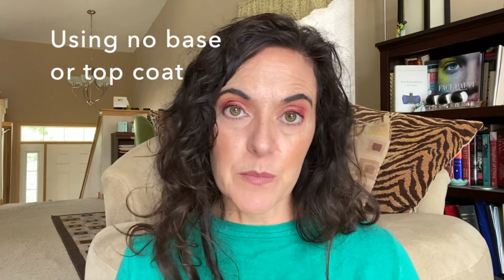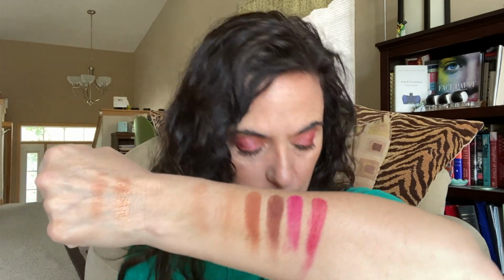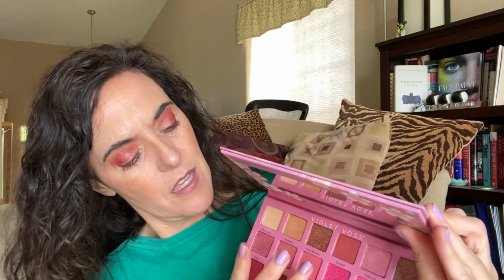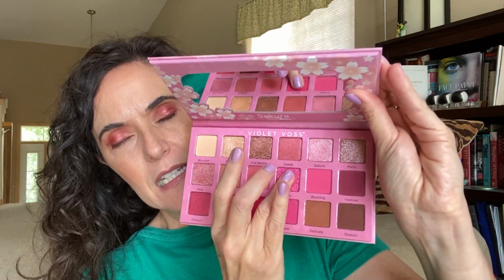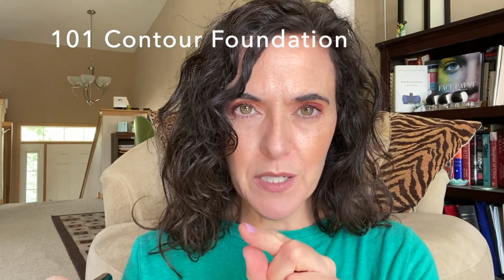July Favorites 2020 🌸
Hey, it's Mo!☘️ I found some things I really enjoyed this month. One of them I went back and forth on, but in the end it became a favorite--I love that! As always, I hope this is helpful. Enjoy!💕

☀️Filmed in natural light. Always.☀️

📸 Daily makeup and other fun-nery on Instagram:
Instagram.com/motildamulgrew